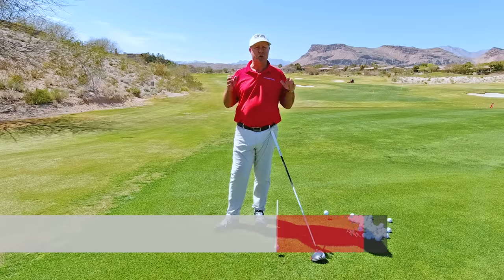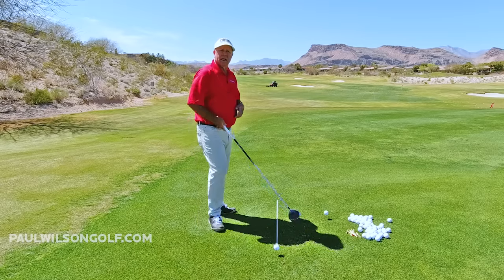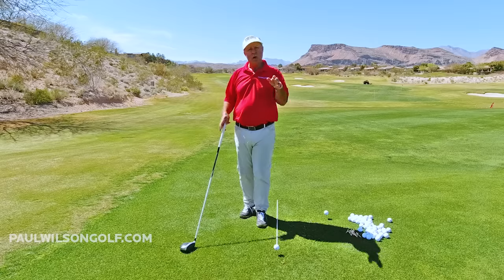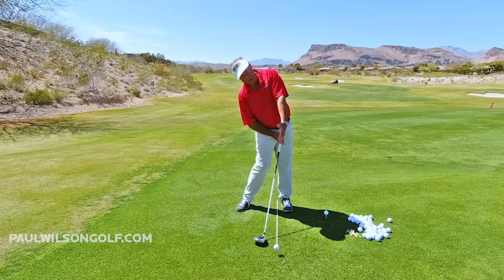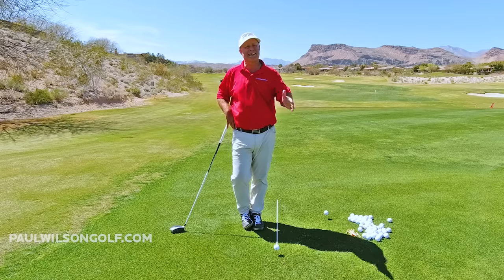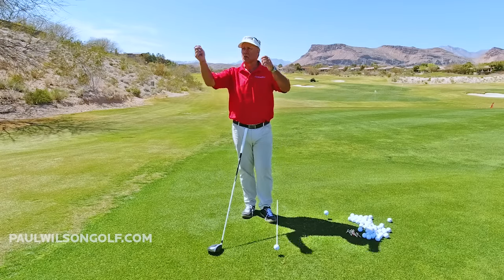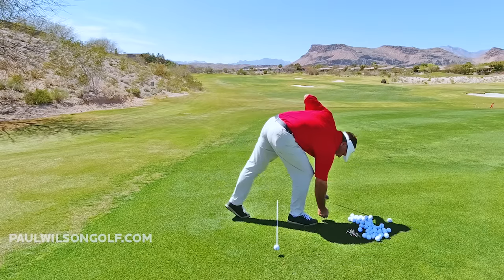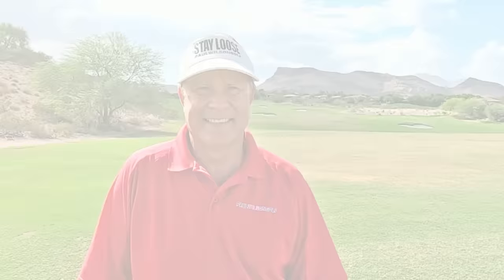Inside Out Golf Swing Drill (Crazy Simple)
Here is a great inside out golf swing drill that you can be doing anywhere.  At first it might seem crazy but all you need to do is try it.  Once you do you will stop coming over the top and develop an inside out golf swing in no time.

Attacking from the inside is elusive for most golfers.   This is actually quite easy to fix but you need to understand why you have an inside out swing path and what allows you to get it.  Once you know that you will see that this inside out golf swing drill will do the job.

So if you have been searching for an inside out swing path and have not been successful then this inside out golf swing drill is for you.  Just remember to watch the whole tip and actually try it.  Once you do you will fix your path and start hitting perfect draws in no time.